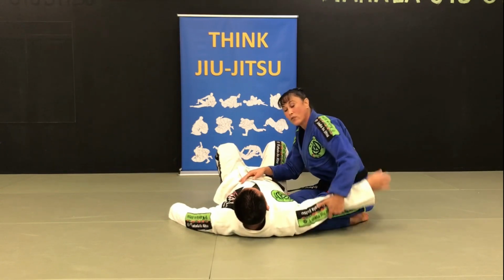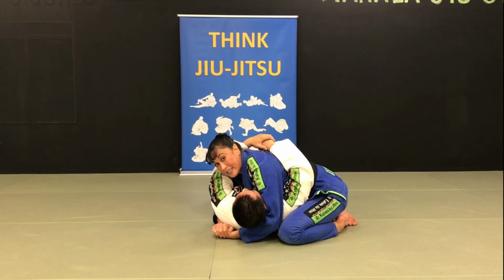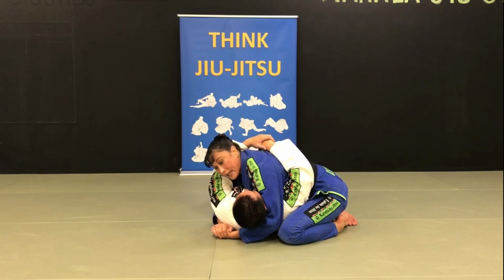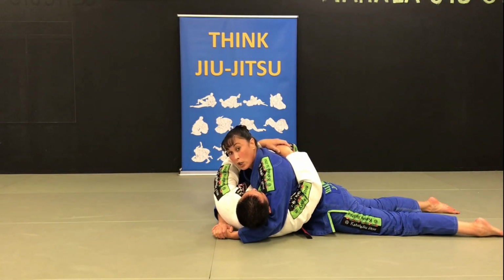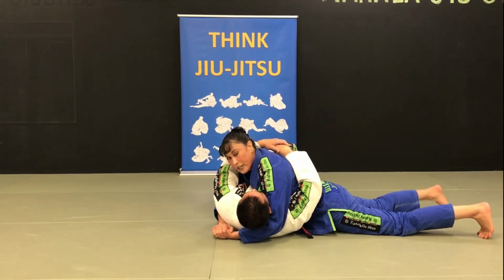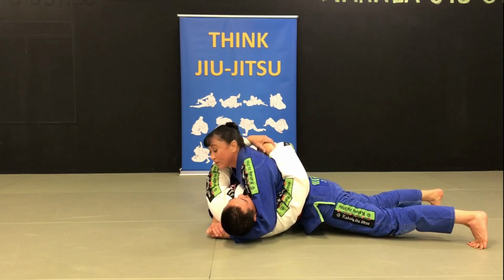99 TECHNIQUES - #23 "5 Levels of Side Pressure"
COMMENT & SHARE:   Professor Daynin Dashefsky teaches "5 Levels of Side Pressure" with Mike Tsuhako of Kahala Jiu-Jitsu in Honolulu, Hawaii.

This video is #23 Technique in her "99 TECHNIQUES"